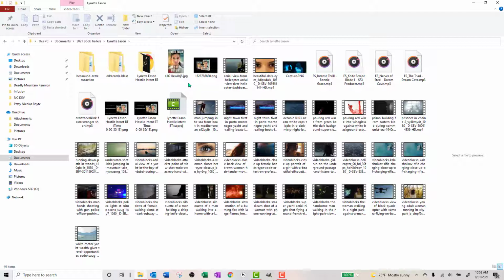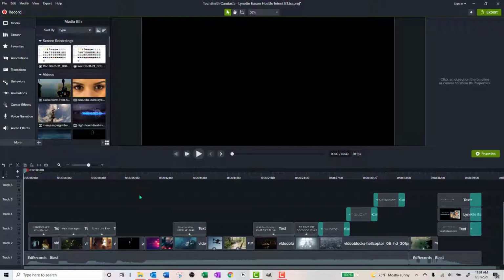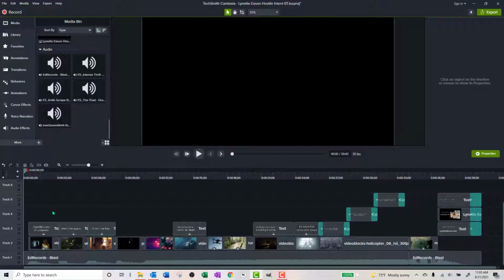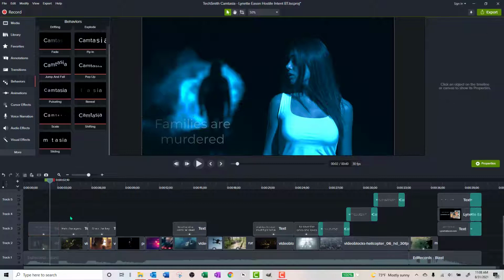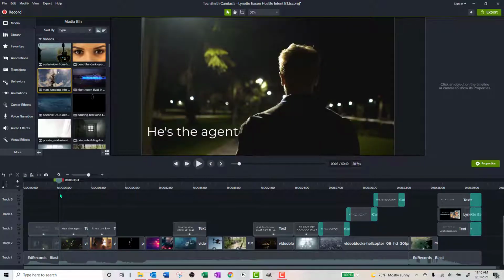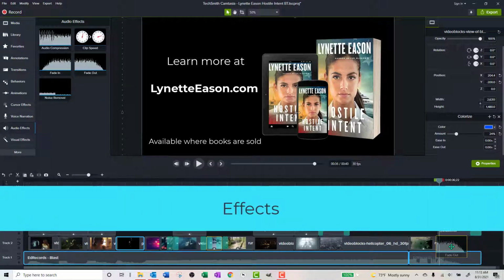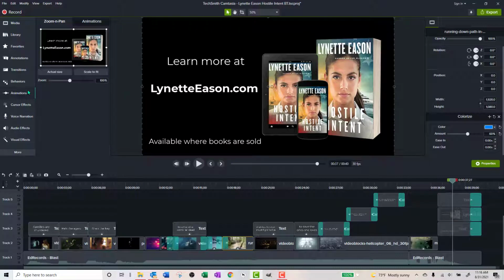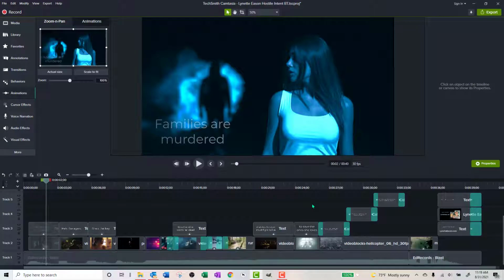Organizing A Video Book Trailer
Book trailers can be frustrating to put together but with a few easy steps and some organization, they can be a huge help in promoting your book without taking a tone of time! Tune in for my process on how to Organize a Book Trailer!